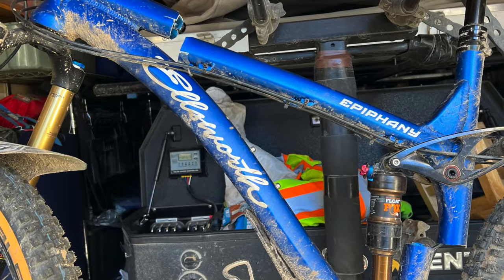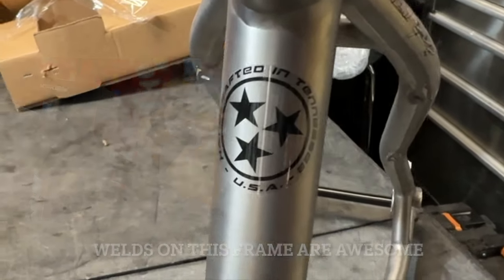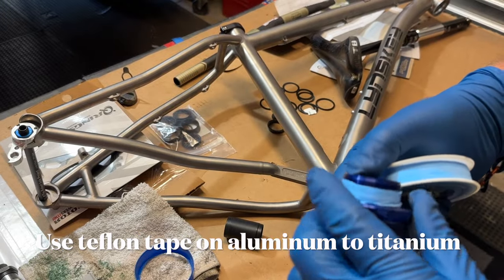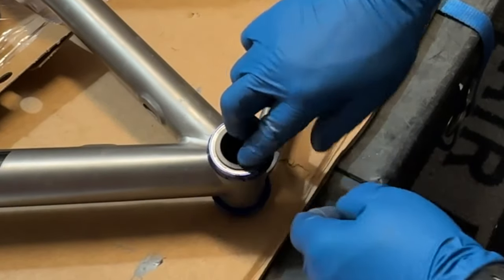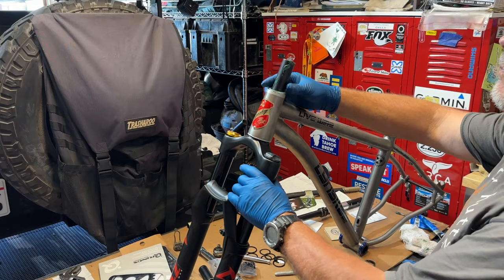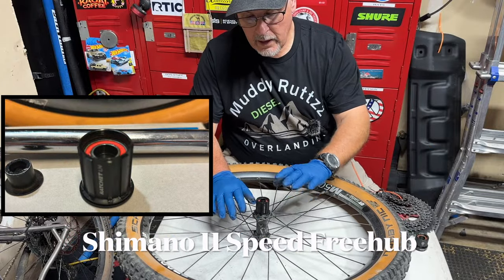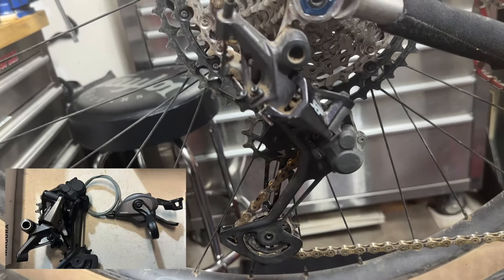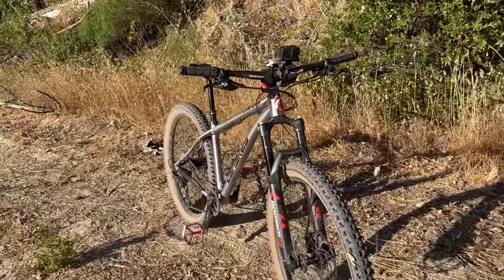Why A Titanium Hardtail? (Dream Mountain Bike Build)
Check Out My Blog For Lots Of Great Content DIY Titanium Bike Build. I’m not a bike mechanic but I custom built my titanium hardtail and you can do it too. Starting with a Lynskey Live Wire US made frame.  Titanium qualities are durability, lighter weight, ride quality, corrosion resistance and longevity of the frame. I used 12-speed Shimano drive train and a Rotor Oval Crank. Magura brakes with 203mm rotors.
My aluminum mountain bike broke in half so it was time for a new bike. Titanium bike assembly is different than steel or aluminum. There are some tricks in the video.
I tried to use as many US made parts as I could like Chris King, Industry Nine, Oury grips. My bike did go over budget but it is awesome.

Blogpost: Ten Things I Learned Building My Titanium Mountain Bike

✅ - Shimano Parts (Ebay)
✅ - Lynskey Bike Frames (Ebay)
✅ - Marzocchi Bomber Z1 Fork (Amazon)
✅ - Park Tool Bike Tools (Amazon)
✅ - Shimano Bicycle Parts (Amazon)
Use This Link To Shop For Anything On Amazon

Part 107 Licensed Drone Pilot
Filmed with Iphone 14
Edited with Imovie on Mac Mini G2
Audio DJI Wireless Microphone
Dream Build | Dream Build Mountain Bike | Building custom titanium hardtail of my dreams | Why I love titanium | My dream hardtal | Lynskey titanium bike | Is titanium a bike for life? | 10 things I learned building my titanium mountain bike | Titanium is Best

Time Stamps:
00:00 Intro
02:00 Frame
02:50 Parts
03:59 Bottom Bracket
08:10 Fork Install
12:00 Brakes
12:56 Cassette
15:50 Parts
16:34 Brakes
17:09 Dropper
17:29 Wheels
17:52 Tires
18:10 Weight
18:25 Completed